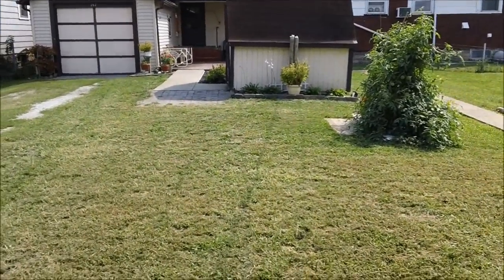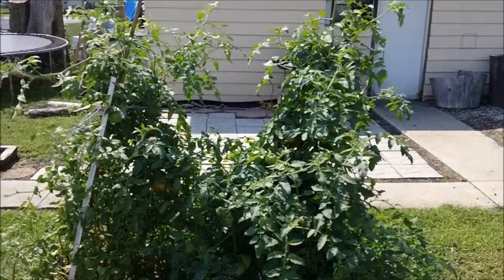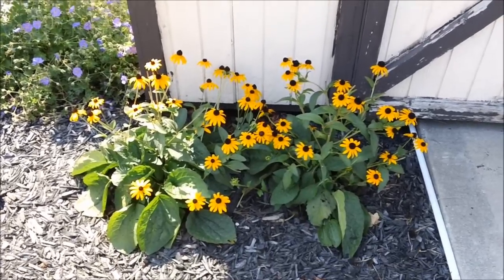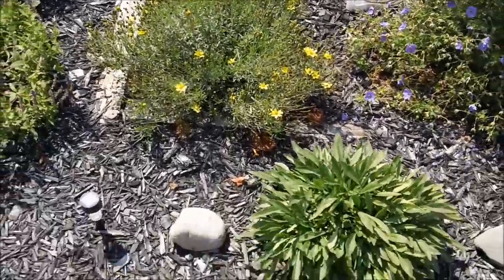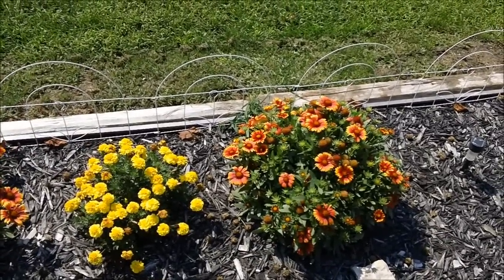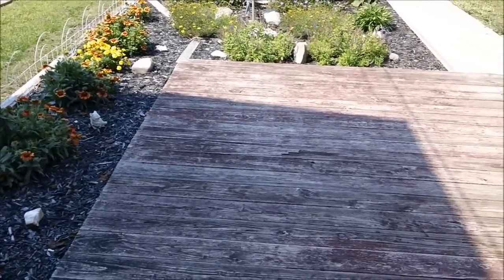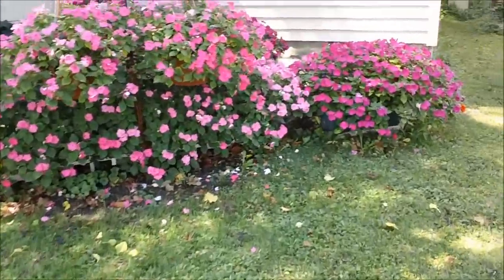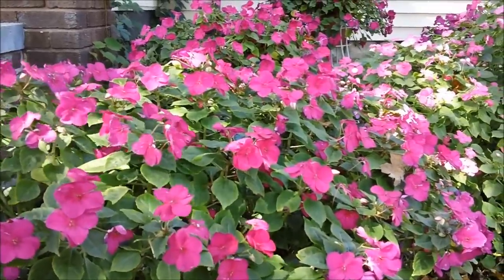Flower Garden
Showing my flower garden before the end of the season.  Filmed on Sept 6 2012.   All easy to grow varieties.  Individual plant names listed as shown if you find some you might want to add to your garden!

List of plants

Big Boy Tomatoes
Geranium Rozanne
Black-Eyed Susan
Silvia
Coreopsis 'creme brulee'
Coreopsis 'baby sun'